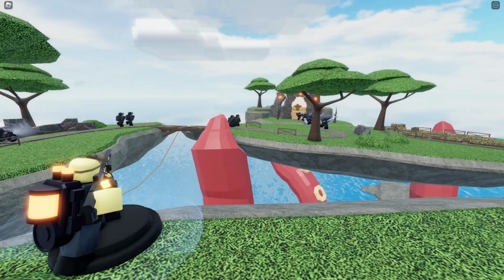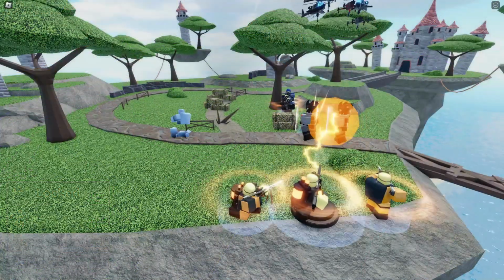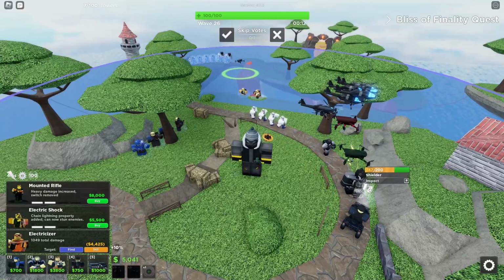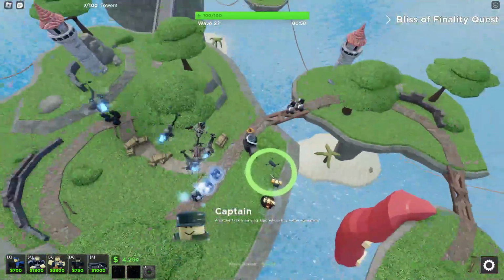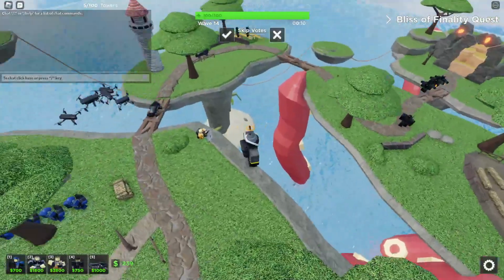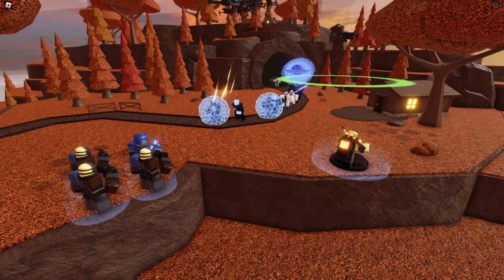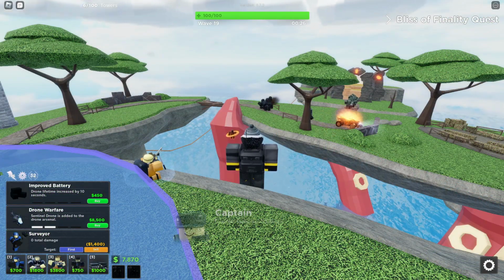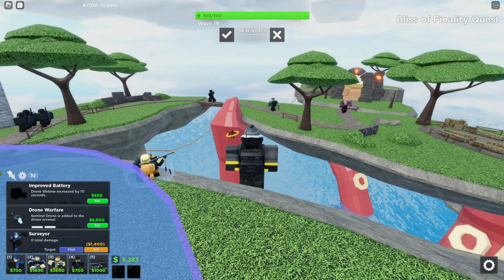How To Use Electricizer | Tower Blitz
idk why but i think the plasma shot by electricizer would taste like oranges
Music used in this video (in order of appearance):
Timestamps:
Intro - 0:00
Placement - 0:15
Strengths - 0:42
When To Use - 1:17
Why Is It Good In Mid-Late Game? - 1:50
Mid-Late Game - 2:06
Quick Tangent - 2:26
What Towers Work Well - 2:51
Comment Of The Week - 3:28
Outro - 4:13
fun fact: during the beta stage of tower blitz (objectively the worst period in TBZ history) top path was completely broken in a bad way. i think 4-2 only had like 50 dps or something